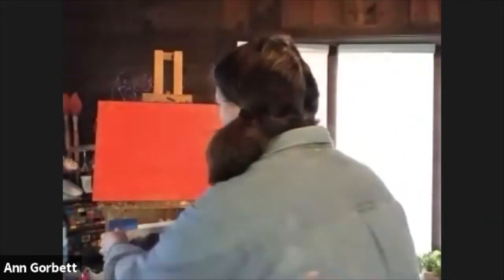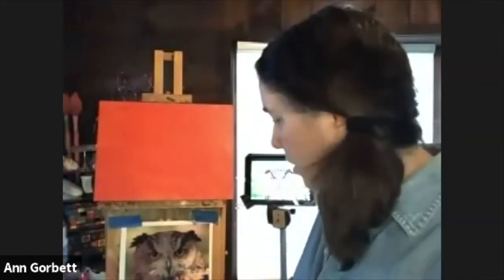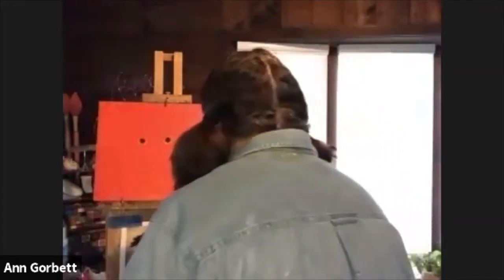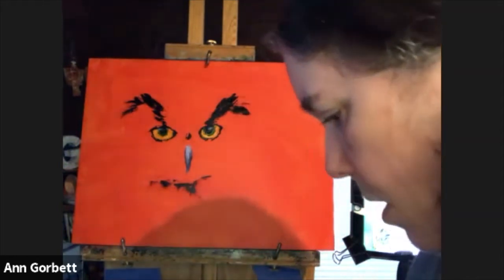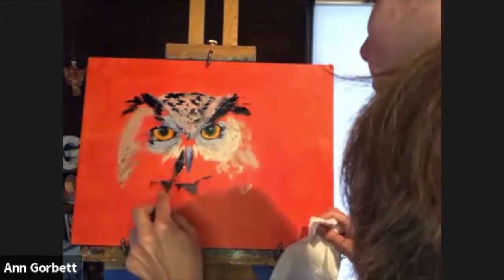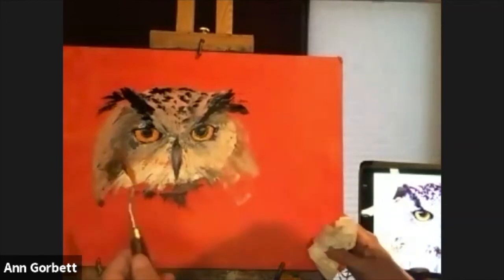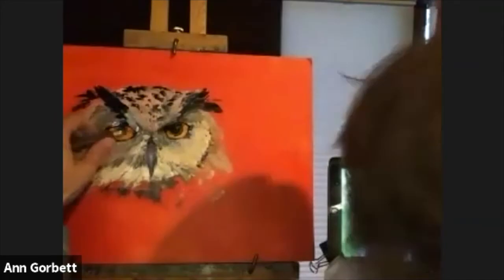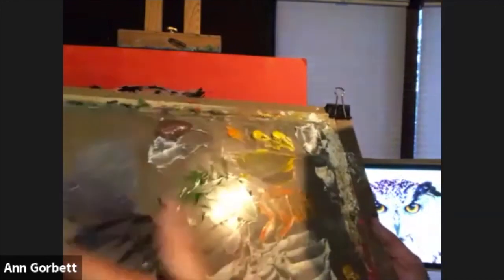Ann Gorbett, "Palette Knife Painting," June 2, 2021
In this video of a Zoom presentation to the Franklin Art Association at their monthly meeting on June 2, 2021, acclaimed artist Ann Gorbett discusses and demonstrates the technique of painting with a palette knife.